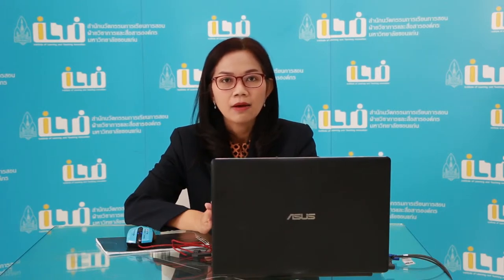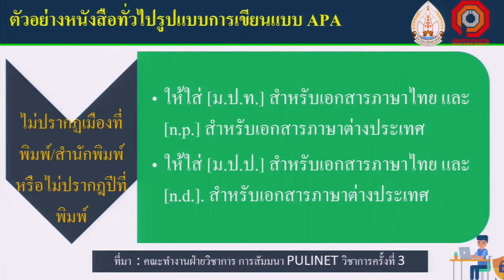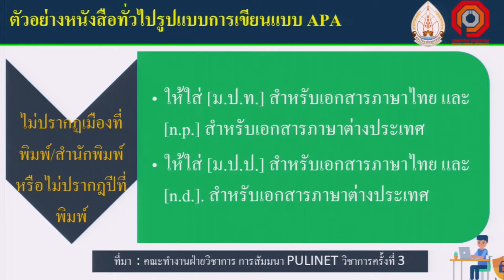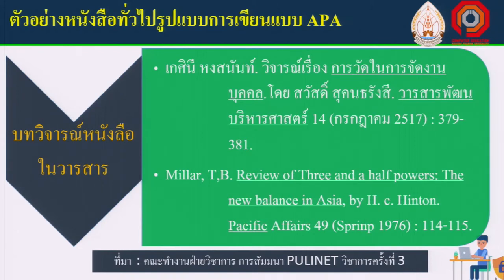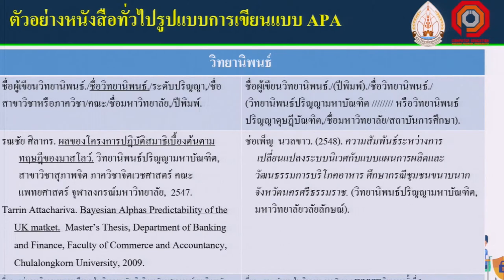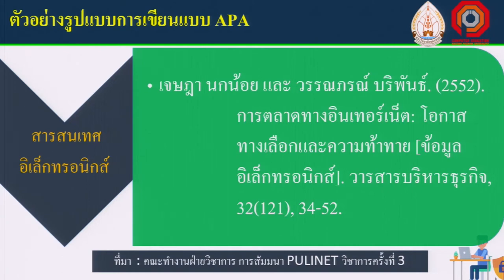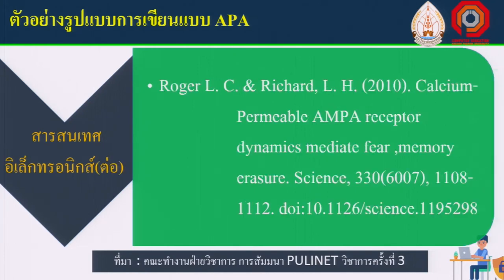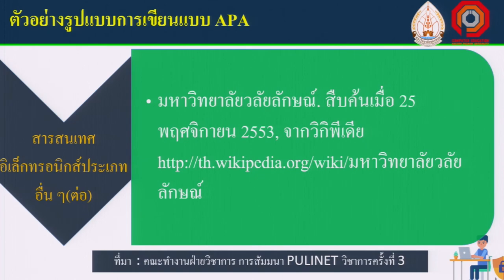KKU011 Chapter6 topic2 clip3